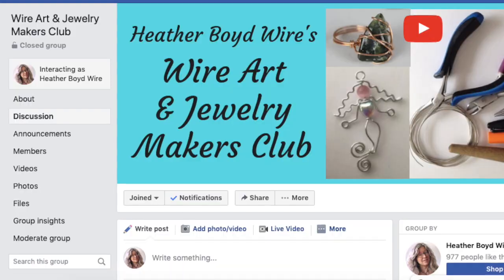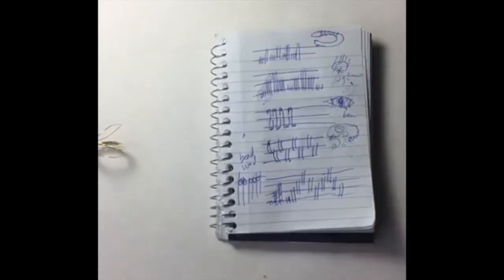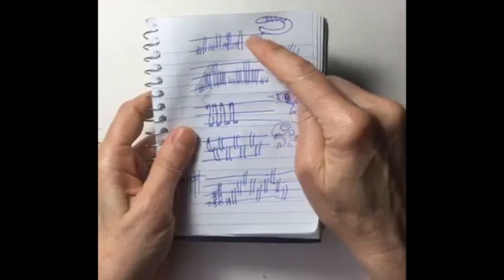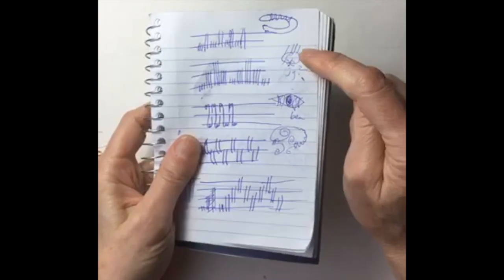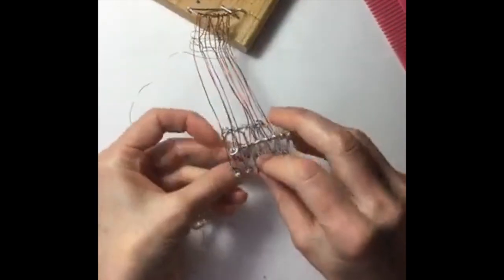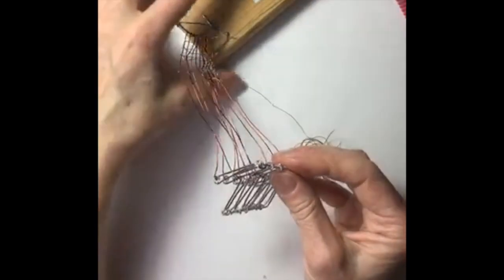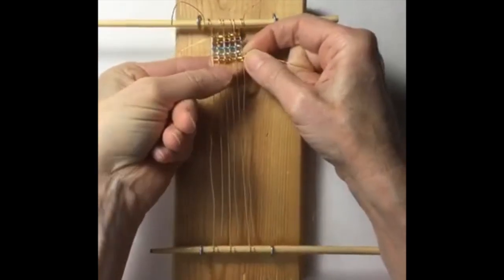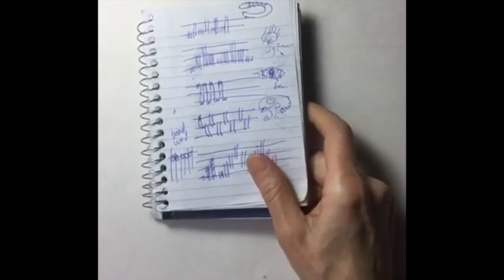DIY Wire Weaving Ring: Wire Lady TV Episode 63 Facebook Live Replay